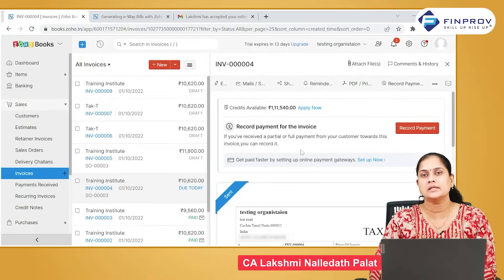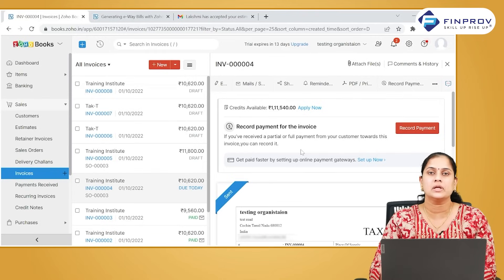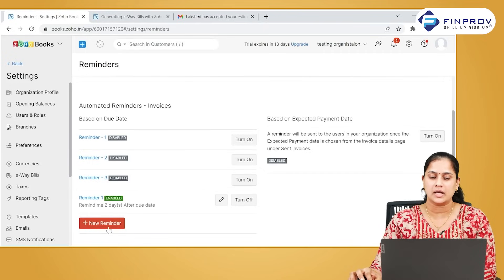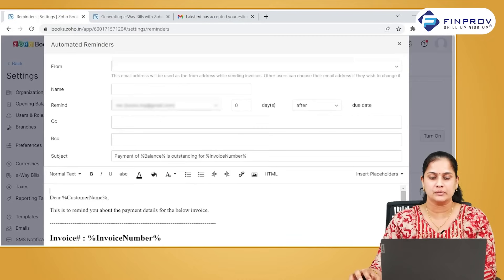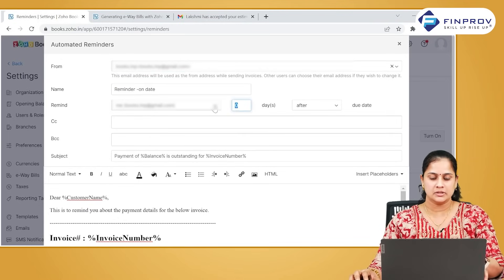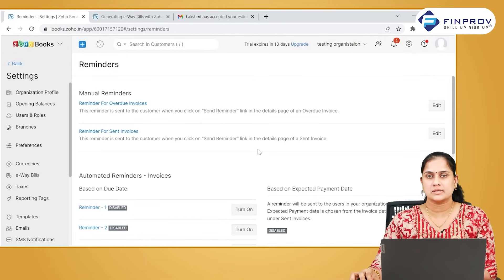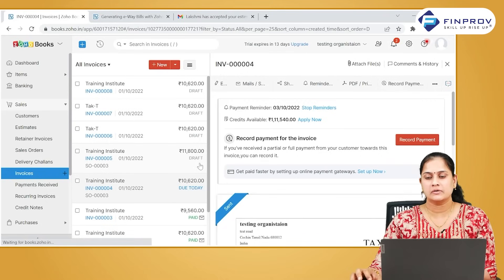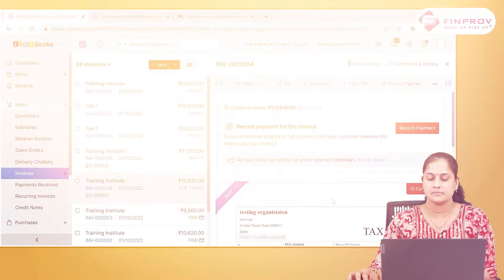How to Use Zoho Books Automatic Reminders |Smarter Accounting | English | Finprov Learning .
Smarter Accounting with Zoho Books!

Tired of chasing clients for payments? In this video, we’ll show you how to set up automatic payment reminders in Zoho Books, a simple feature that helps you save time, reduce manual follow-ups, and maintain a healthy cash flow.
What you’ll learn:
•  How to enable automatic reminders in Zoho Books
•  Step-by-step setup process
•  Tips to streamline your accounting and improve collections

At Finprov Learning, we train aspiring professionals and business owners to master tools like Zoho Books, Tally, SAP, and more, helping you stay ahead in the world of accounting and finance.

Stay organized, get paid faster, and let Zoho Books do the work for you!

Start your accounting journey with Finprov today!